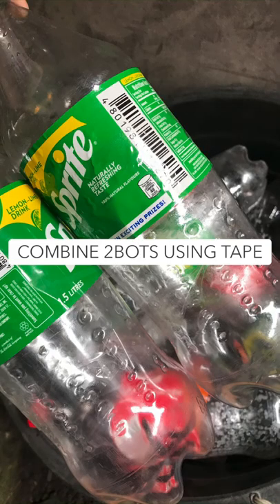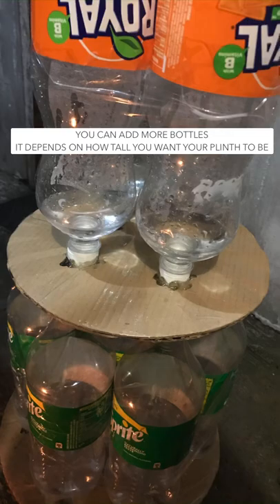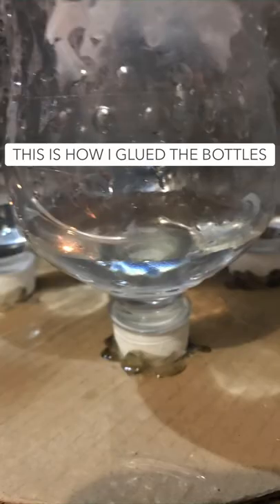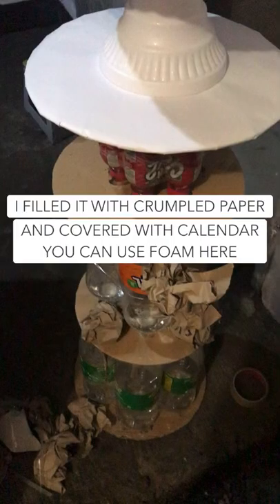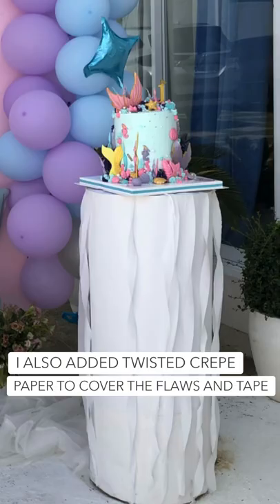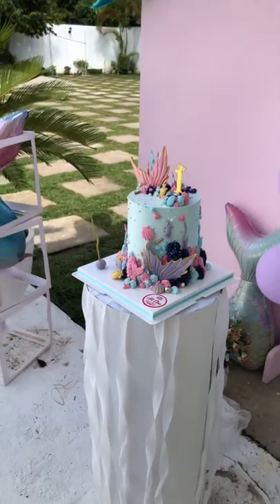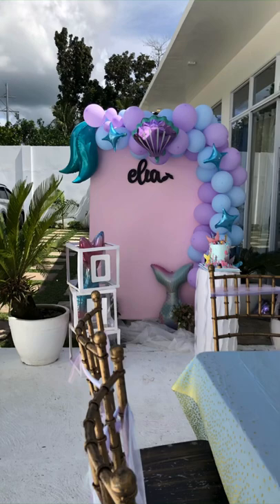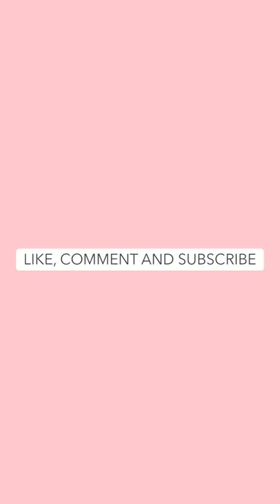DIY CYLINDER PLINTH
DIY CYLINDER PLINTH /BIRTHDAY DECORATION